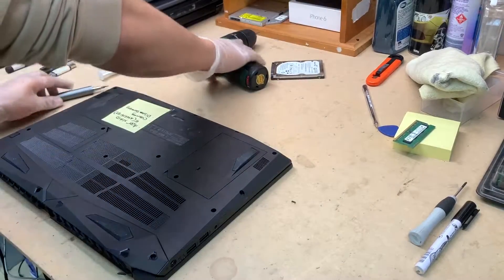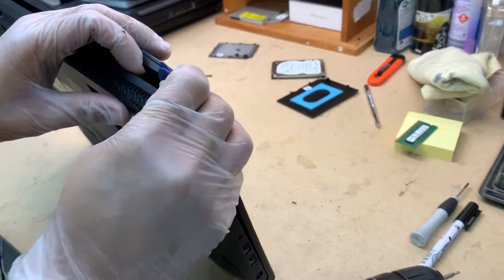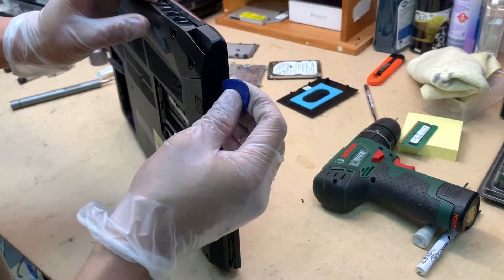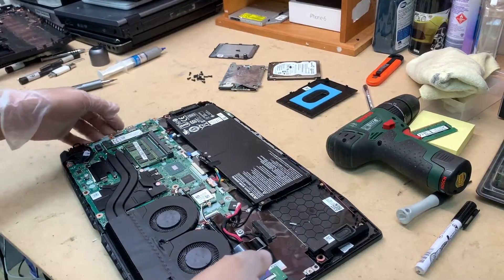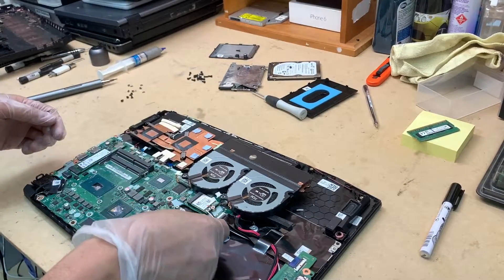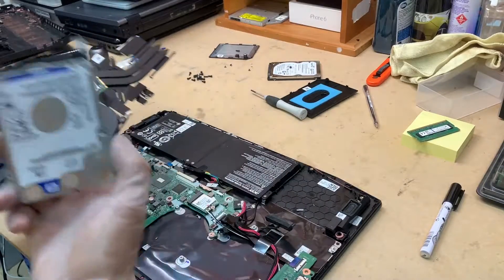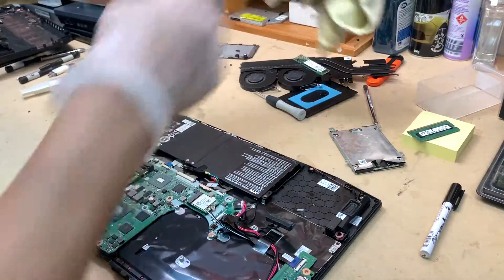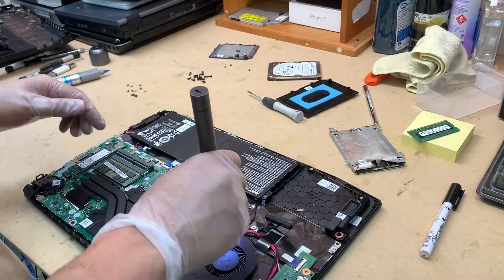How to: Acer Nitro 5 Teardown (Nitro 5 AN515-51) & Fan Re-paste Thermal Liquid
A step by step instruction on how to tear down your nitro 5 An515-51 for cleaning fan or replacing, applying thermal paste, and more.

TOOLS USED:
- 00 philip screw driver